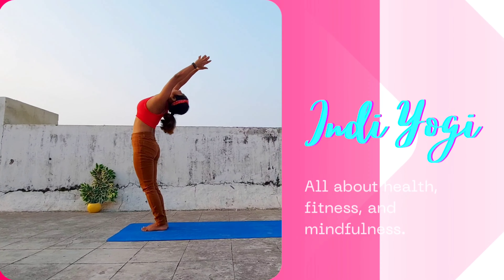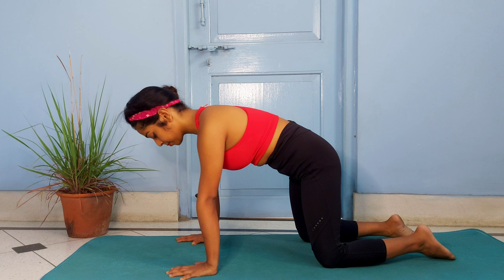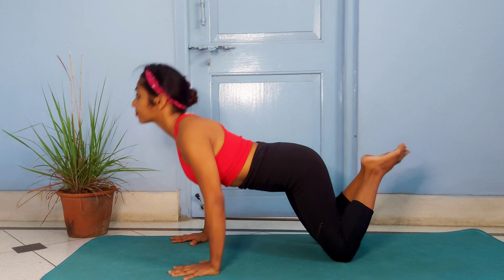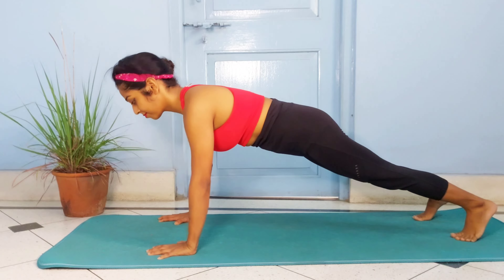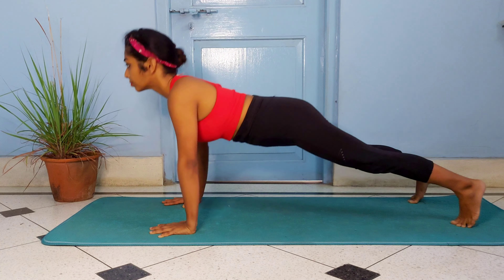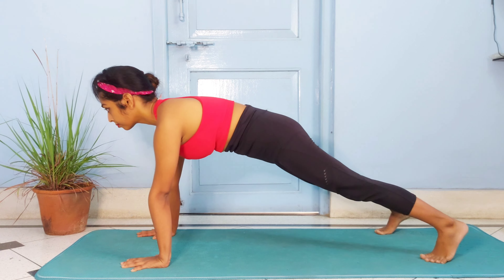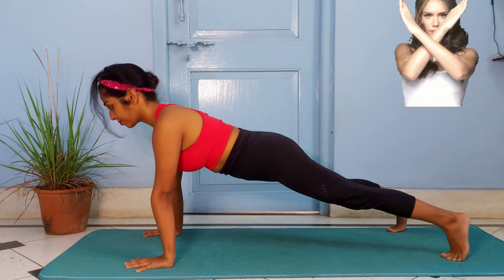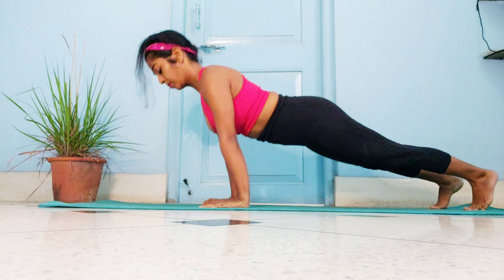HOW TO PUSH-UP STEP BY STEP?(2022)||How to CHATURANGA DANDASANA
Traditional pushups are beneficial for building upper body strength. They work the triceps, pectoral muscles, and shoulders. When done with proper form, they can also strengthen the lower back and core by engaging (pulling in) the abdominal muscles.

Pushups are a fast and effective exercise for building strength. They can be done from virtually anywhere and don’t require any equipment.

Doing pushups every day can be effective if you’re looking for a consistent exercise routine to follow. You will likely notice gains in upper body strength if you do pushups regularly.

If pushups are too difficult at first, modify the exercise. This video in detail shows the steps to a successful first push-up.

If pushups are too hard on your wrists or you have a former wrist injury, see a physical therapist before performing pushups.

Chaturaṅga Daṇḍāsana or Four-Limbed Staff pose, is an asana in which a straight body parallel to the ground is supported by the toes and palms, with elbows at a right angle along the body.

This is similar to a semi-pushup hold position, and requires considerable core, shoulders, wrist and tricep strength.